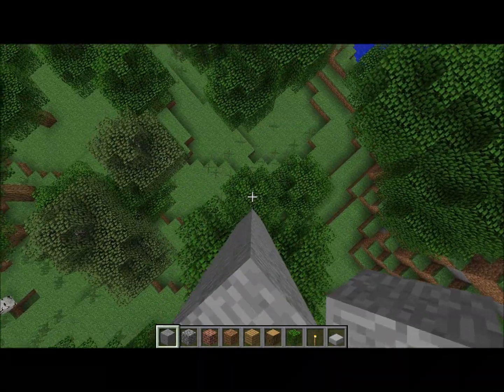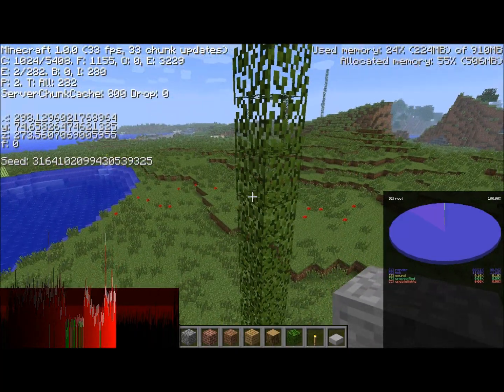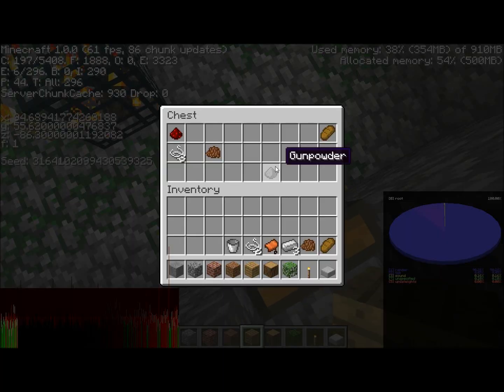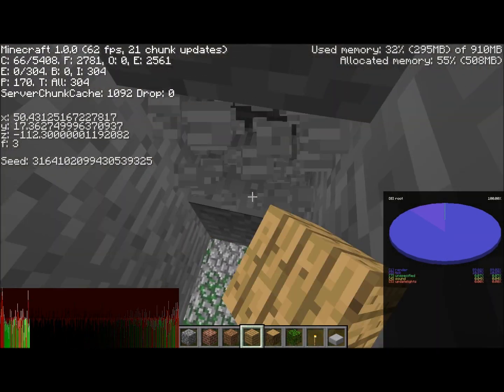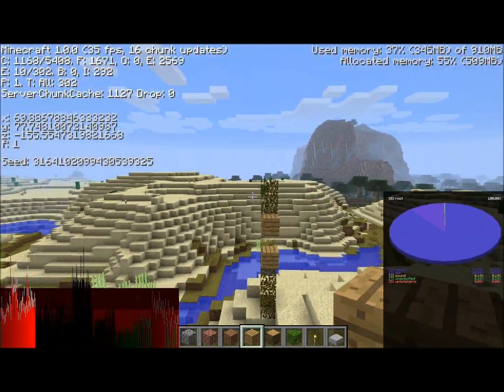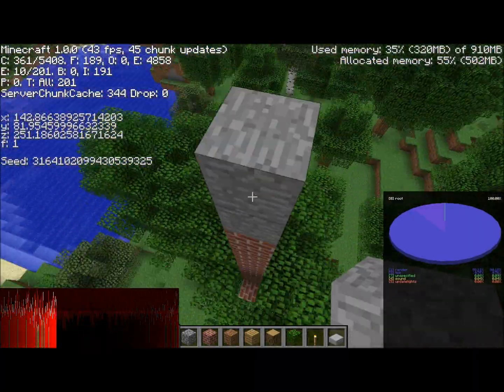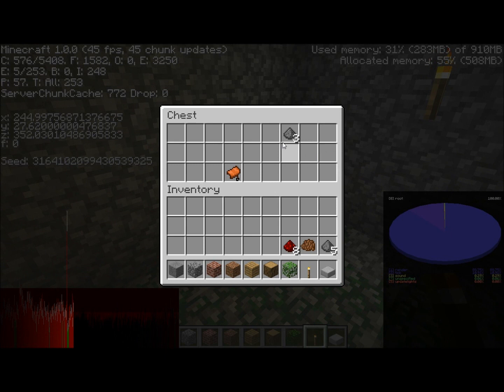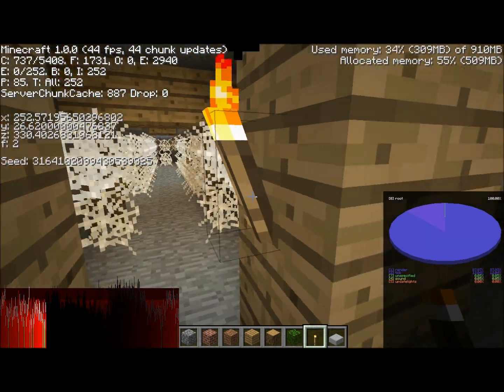1.0.0 Minecraft Seed with a NPC Village and Many Dungeons (Over 5)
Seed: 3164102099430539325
Note: This video I tried to show you altrenative ways to get to the dungeons after digging however far you had to dig. Once this video is up I'll try to post the cords in more accurate.
Sorry about that though.